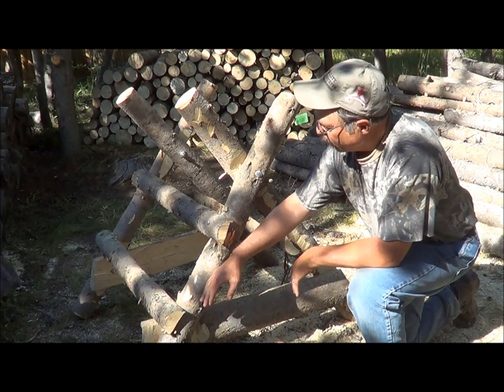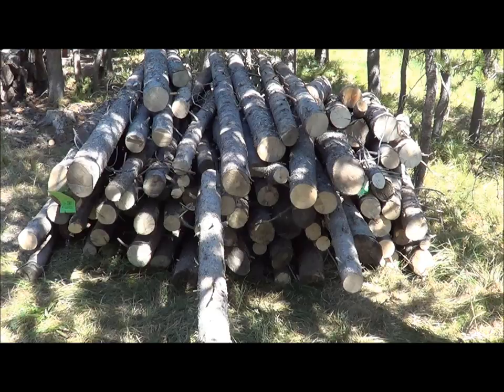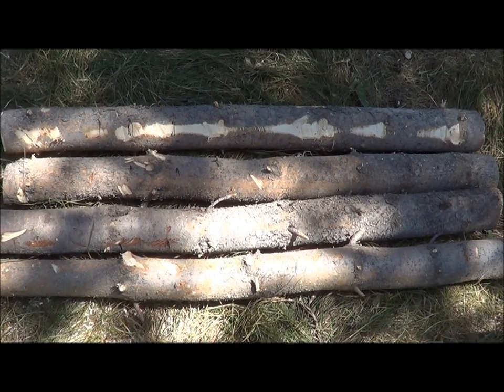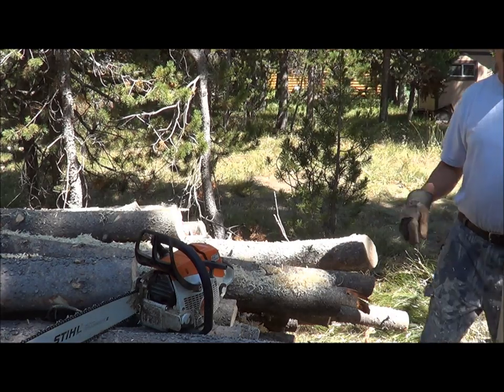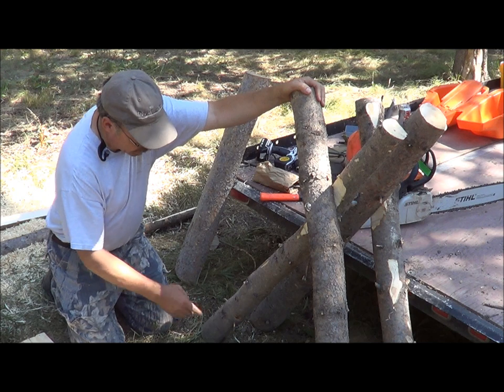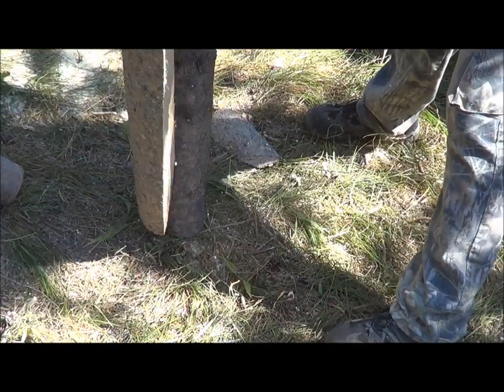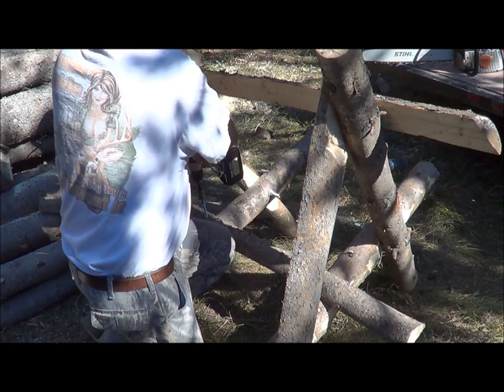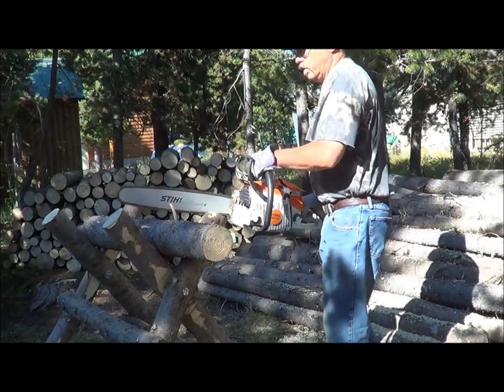Making a Saw Buck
With firewood harvesting in high gear, I needed to make a saw buck that could take the abuse, Made using a chainsaw, a drill, ten bolts and a few logs!